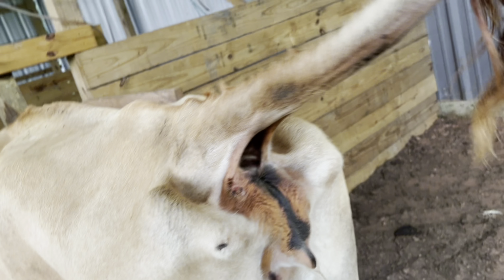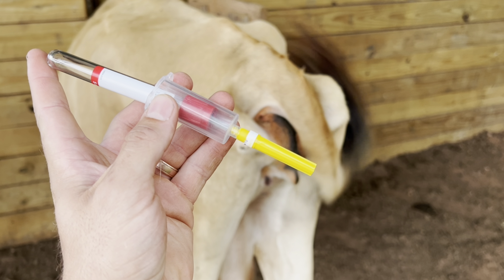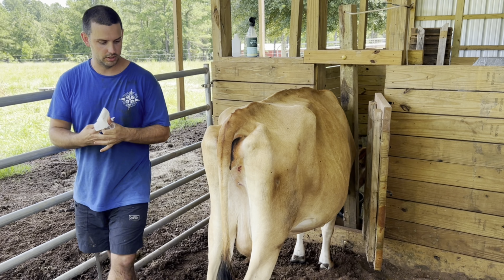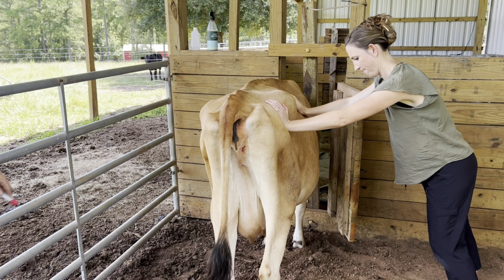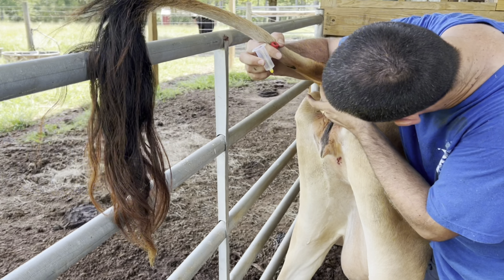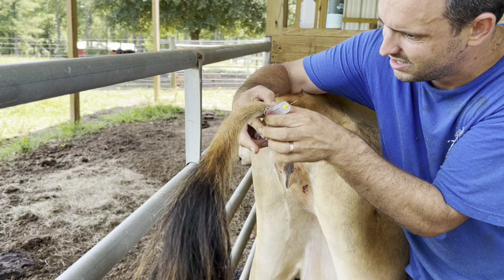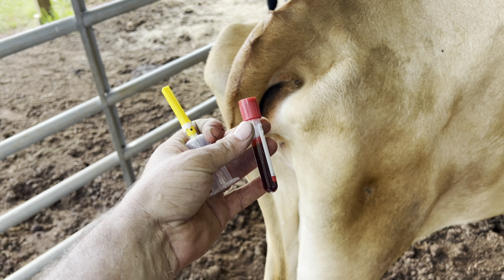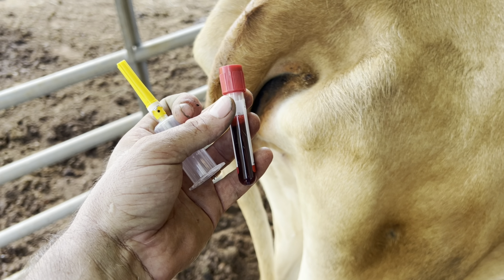Dairy Cow Diseases? Should YOU Care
We are going to discuss the types of diseases that can be present in raw milk and what if anything you need to do about it, particularly through testing.